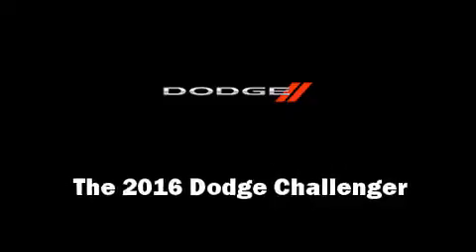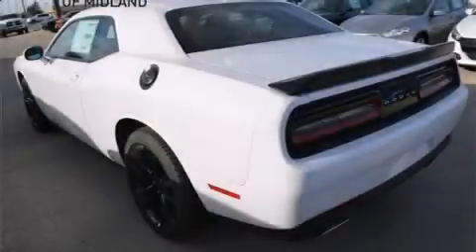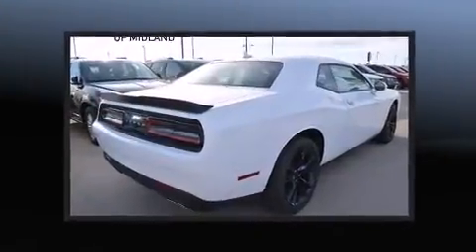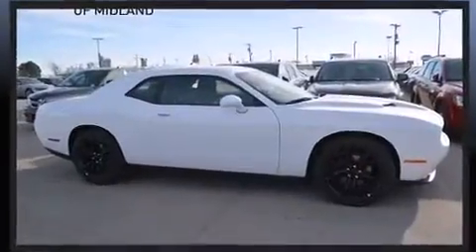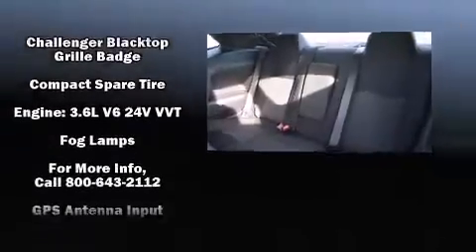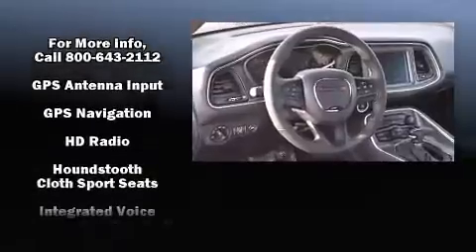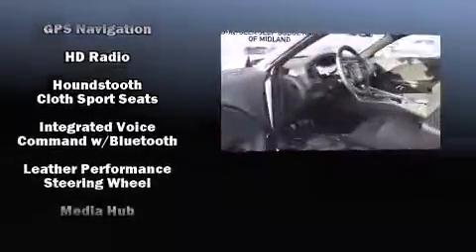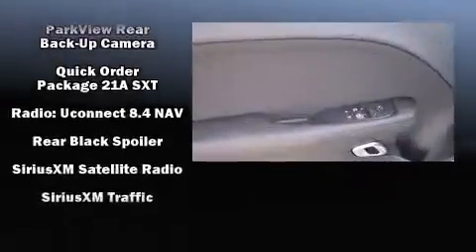2016 Dodge Challenger SXT in Midland, TX 79703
The 2016 Dodge Challenger. This 2 door, 5 passenger coupe provides a satisfying ride for all passengers. Dodge made sure to keep road-handling and sportiness at the top of it's priority list. It features an automatic transmission, rear-wheel drive, and a refined 6 cylinder engine. It distinguishes itself from the competition with features such as: delay-off headlights, a tachometer, voice activated navigation, an automatic dimming rear-view mirror, an outside temperature display, an overhead console, and cruise control. Side curtain airbags deploy in extreme circumstances, shielding you and your passengers from collision forces. Our aim is to provide our customers with the best prices and service at all times. Stop by our dealership or give us a call for more information.